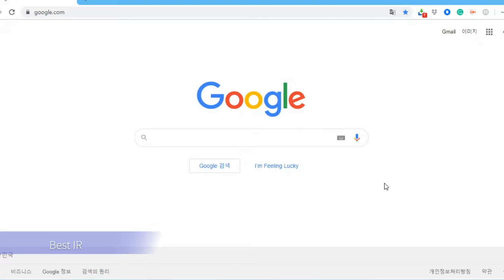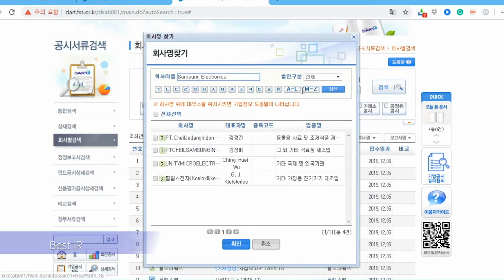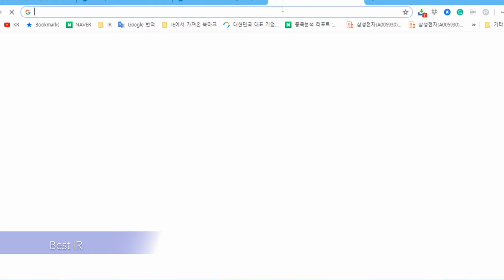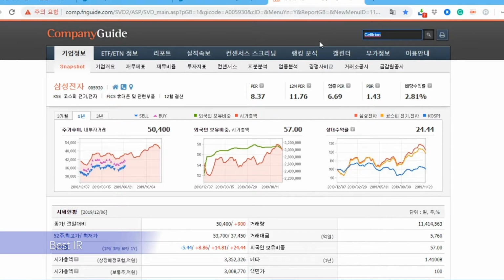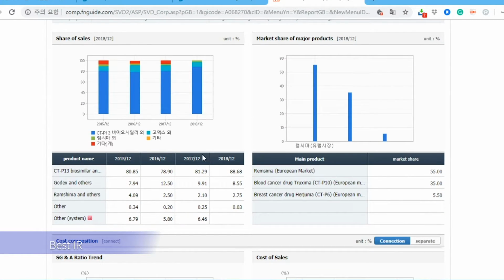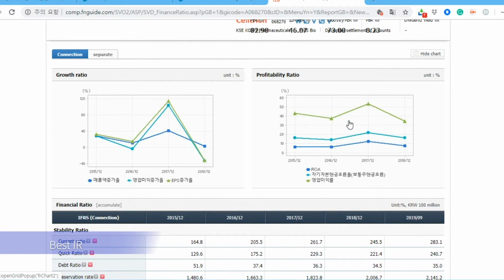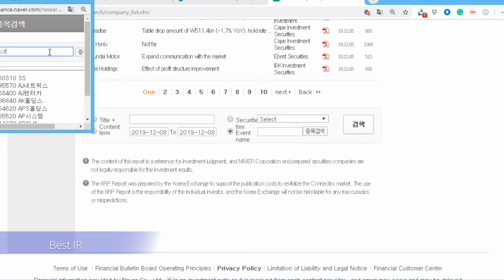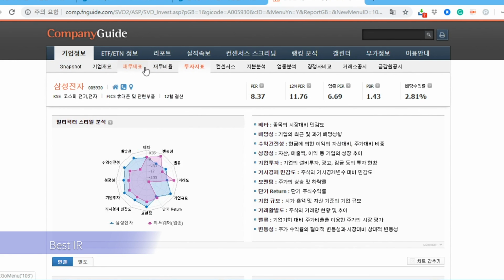So where do we find company information FOR FREE?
Utilizing DART (dart.fss.or.kr) or FNGUIDE (comp.fnguide.com) forf fidning  information on a company scuh as its products and BSPL